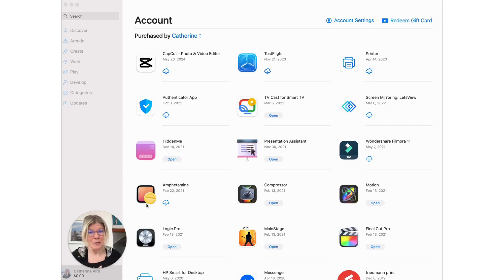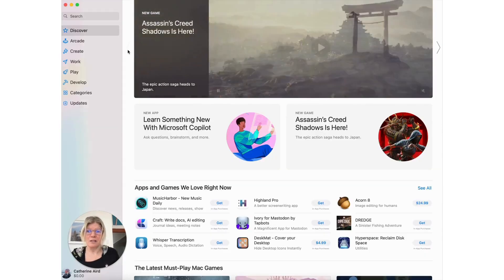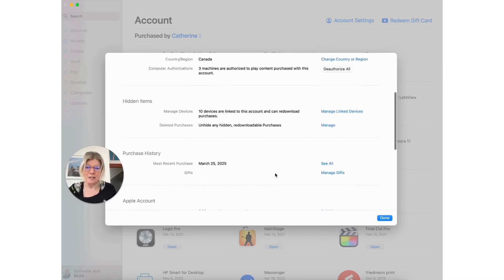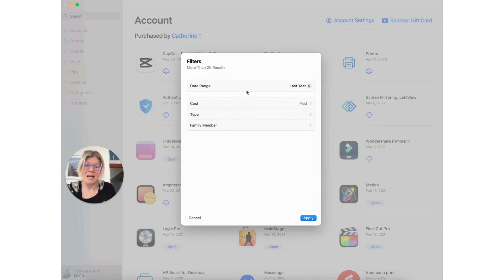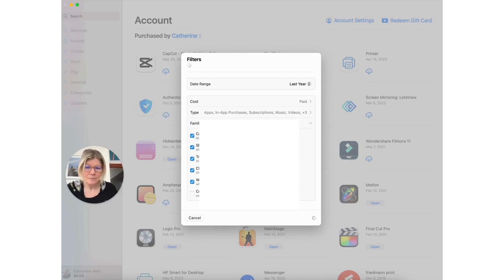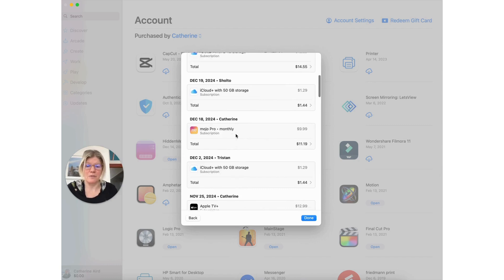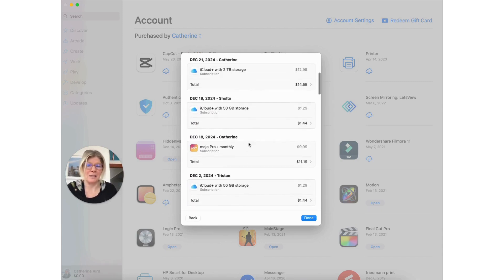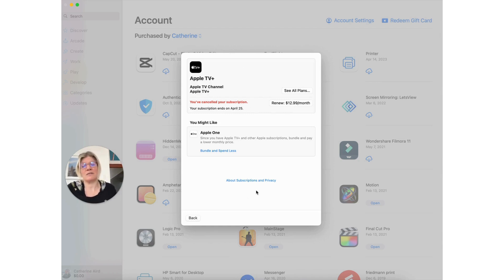How to View ALL Apple Purchases History and Get Receipts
Understanding Apple Charges 💳 On Your Credit Card

In this video, I walk you through how to track those mysterious Apple.com charges on your credit card. After spending an hour with Apple support, I found a straightforward solution using the App Store on my Macbook. I explain how to access your purchase history for the last year, which is especially helpful for tax purposes. I also highlight how to see charges from family members linked to your account. Please make sure to follow these steps to get clarity on your charges!

00:00 Introduction to Charges
01:00 Accessing Purchase History
02:00 Viewing Family Member Charges